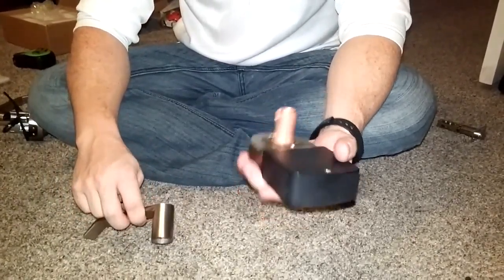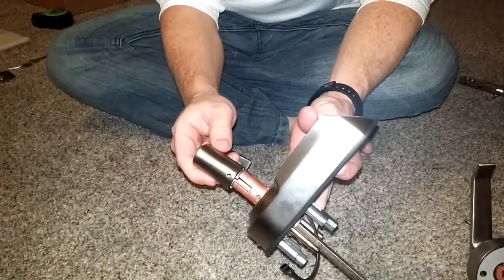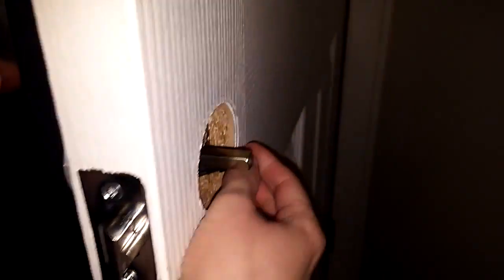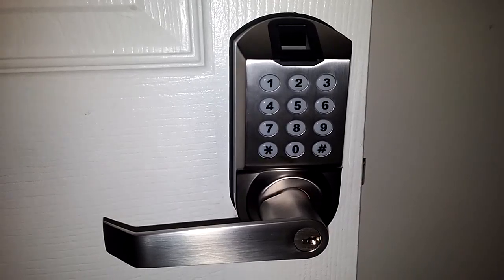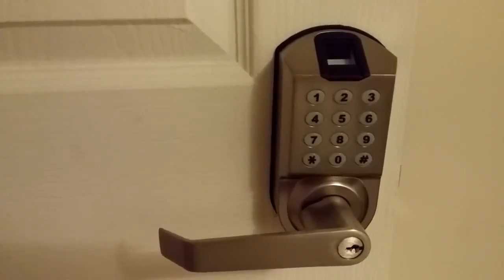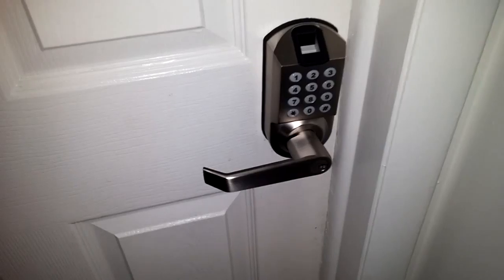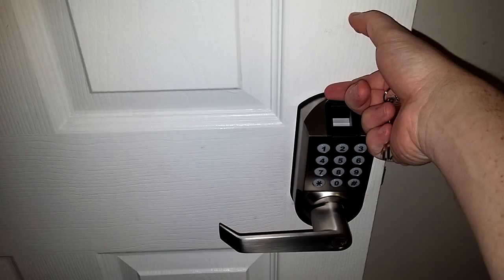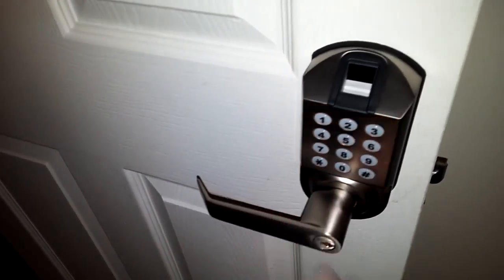Review of No Drills Needed Fingerprint Keyless Keypad Double Protection Door Lock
This door lock is awesome. I had no trouble installing it or programming it. Directions for programming are super easy to follow. I'm using it to secure my office and it works great for that. It feels like it will last a long time and fits in standard doors. I love the 3 different options for opening it (key, code, or fingerprint) and that it automatically locks when I close it so I don't have to worry about "setting" it. I would definitely consider using this on an outside door but I would have to get a different dead bolt. My deadbolts are "fancy" looking and not the standard round shape so the square shape gets in the way of the panel. Other than that I have no qualms with it. Has recognized my fingerprints every time i've tried and hasn't let me in with the wrong fingerprint. Entering a code also works great. I will have to see how long the batteries last but this really is a great buy.

LELEC Amazon Store